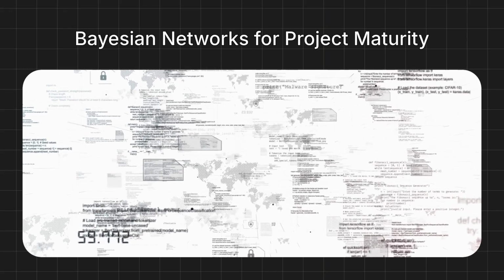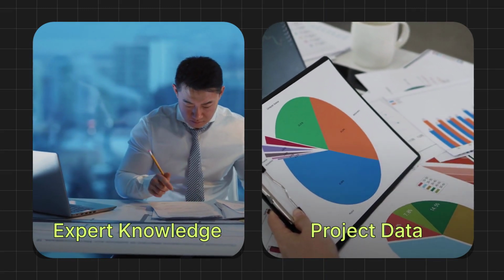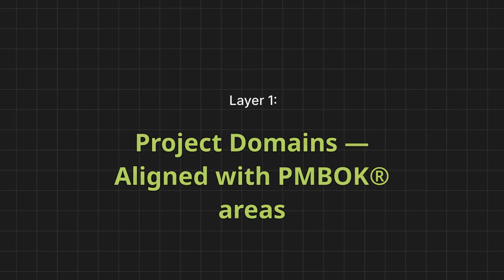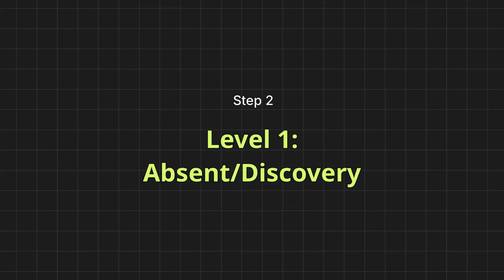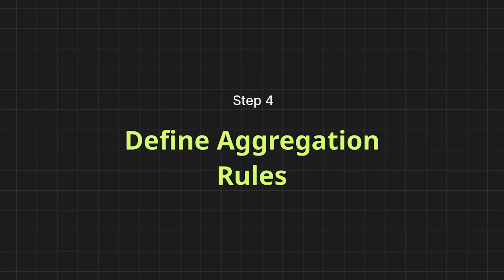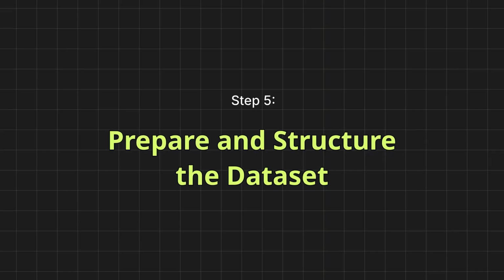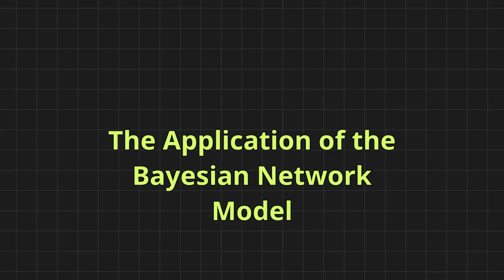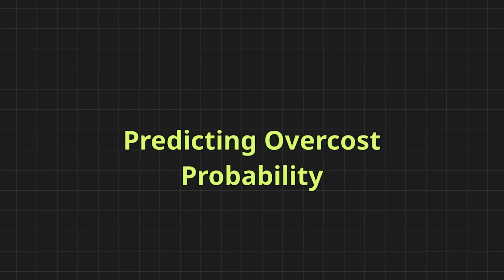Bayesian Networks for Project Cost Overrun Management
High levels of project management maturity are often associated with improved operational outcomes—such as enhanced quality, timely delivery, and cost efficiency. However, this correlation does not always hold true. Many existing project management maturity models lack clarity and consistency; they are typically constructed from extensive lists of project domains, vague categories, ambiguous criteria, and loosely defined practices. These models often suffer from the absence of standardized terminology, fragmented integration of key project areas, and poor usability—frequently overwhelming practitioners with an excessive number of elements to assess during maturity audits.